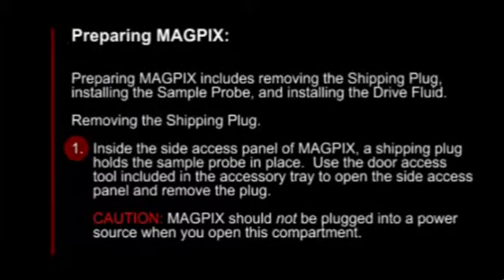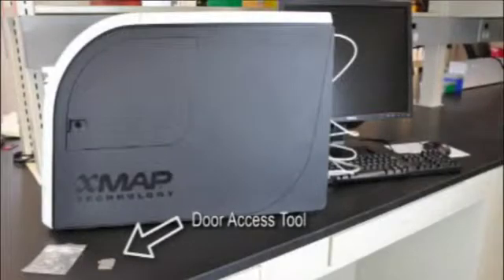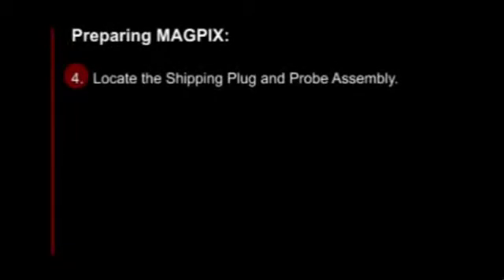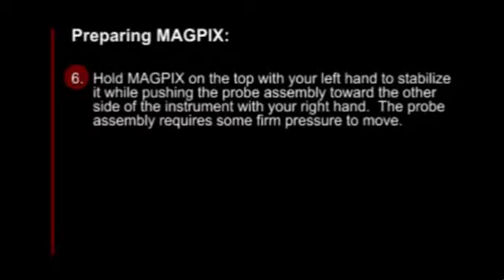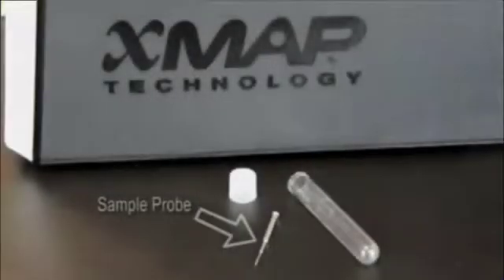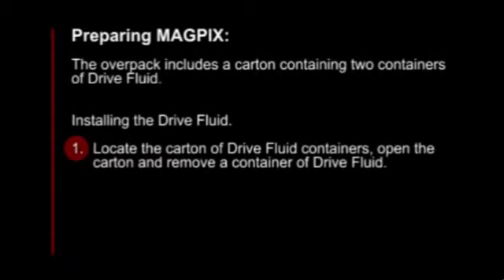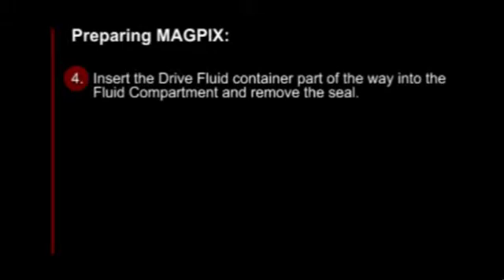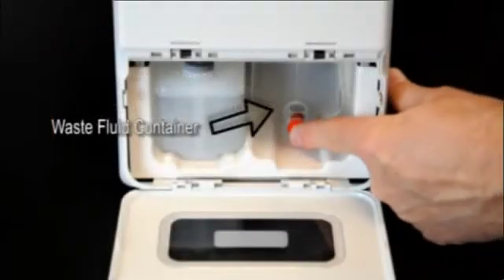MAGPIX® Preparing After Unpacking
After unpacking and assembling your MAGPIX® instrument, you will need to prepare the instrument for use.

Preparing MAGPIX includes removing the shipping plug, installing the sample probe, and installing the drive fluid.

To remove the shipping plug, you will need to open the side access panel with the door access tool included in the accessory tray. Make sure that your MAGPIX is not plugged into a power source when using the side access panel. Once you locate the shipping plug and probe assembly within the side access panel, raise the probe assembly. The probe assembly requires some firm pressure to move, so hold the MAGPIX on the top to help you stabilize the instrument. With the probe assembly out of the way, lift out the shipping plug.

MAGPIX comes with two sample probes, but the probes are not pre-installed. To install the sample probe, pull the probe assembly toward you and push it down, then completely unscrew the probe fitting on top of the probe holder by turning it counter-clockwise. Put the probe into the opening left by the probe fitting. It should slip down and catch at the bottom of the opening. Reinstall the probe fitting and tighten it until it clicks into place.

The final step of preparing your MAGPIX is to install the drive fluid. The overpack includes two containers. Open the fluid container door on the front of the MAGPIX and pull the drive fluid tube and plug (found on the left side of the fluid compartment) forward until it extends outside of the compartment. Pull it to the left to allow room to insert the drive fluid container. Insert the drive fluid container part of the way into the fluid compartment and remove the seal and insert the drive fluid tube and plug into the opening. Then slide the container into the tray on the left side of the compartment. The container tray is constructed to hold the container in place. After fully inserted, check the valve on the front of the waste fluid container to make certain it is securely attached and close the door of the fluid compartment.